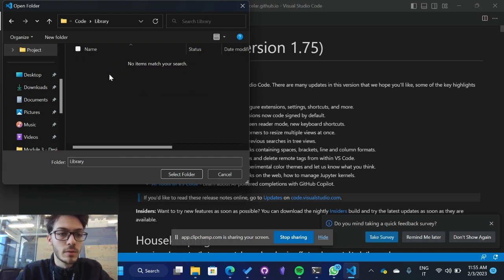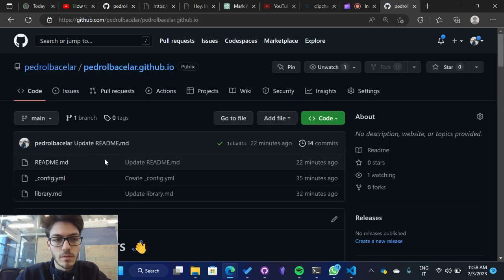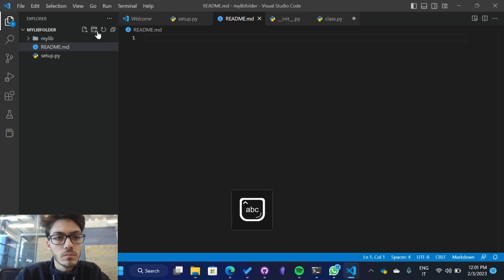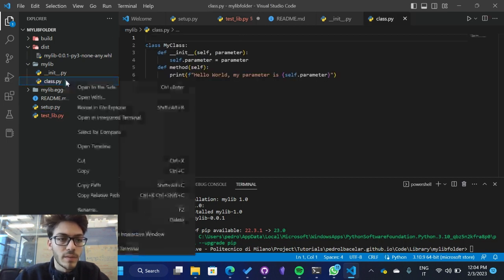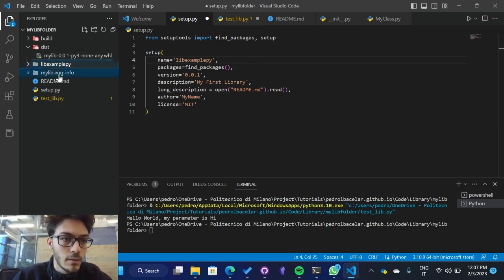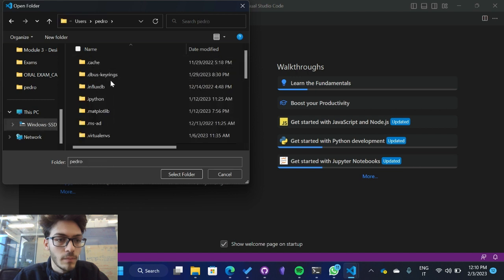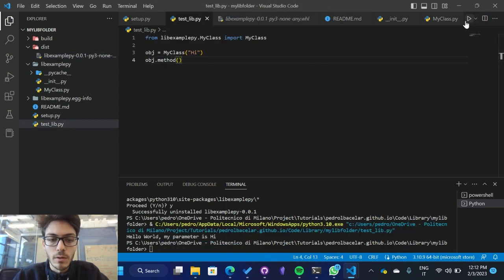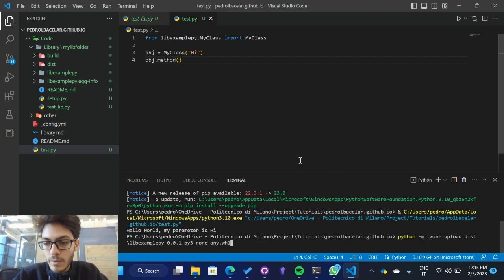How to create a python library and upload it into PyPi (pip)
More written details here: (https)://